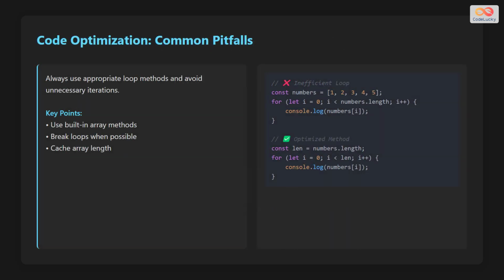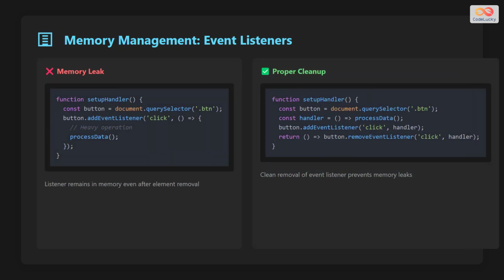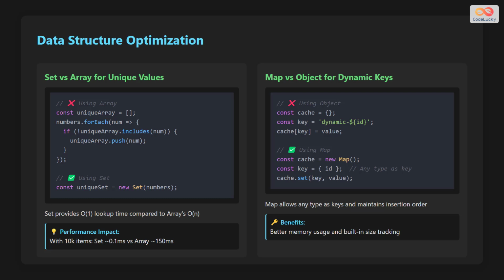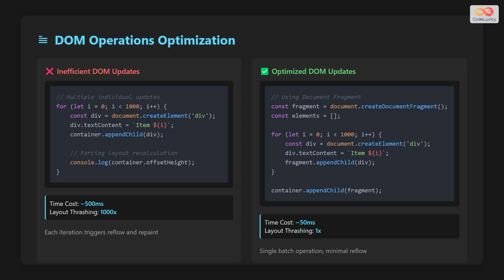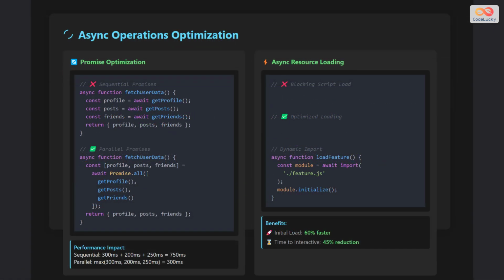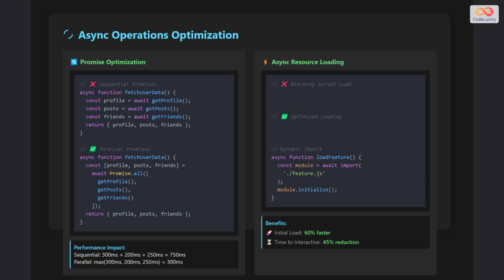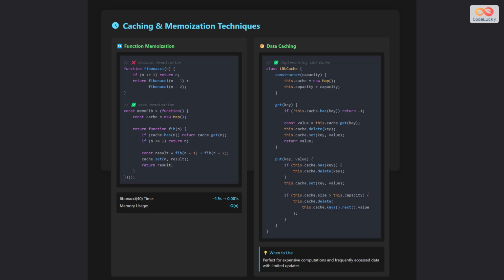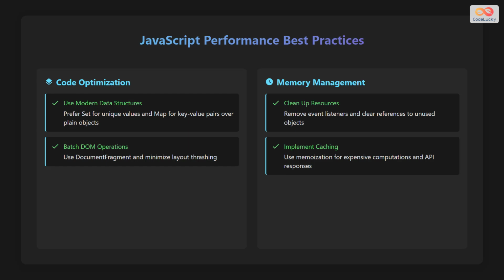JavaScript Performance Optimization: Techniques for Faster Web Apps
🚀 Welcome to the ultimate guide on JavaScript performance optimization! In this video, we'll dive deep into techniques to make your web applications faster and more efficient. Learn how to master code optimization, memory management, and rendering performance to build high-performing web experiences.

We'll cover common pitfalls in JavaScript coding, including inefficient loops and how to avoid them. You'll learn the importance of using the right loop methods and caching array lengths. We'll also explore memory management techniques to prevent memory leaks with event listeners and data structures like Sets and Maps.

Furthermore, we'll discuss the significance of rendering performance and ways to reduce layout thrashing using batch DOM updates. Optimize async operations with 'Promise.all' and dynamic imports, and delve into caching techniques for function memoization and data retrieval.

By the end of this video, you'll be equipped with practical skills to optimize your JavaScript code and take your web apps to the next level. Let's get started! 💻✨

Chapters:
00:00 - JavaScript Performance Guide
00:16 - Code Optimization: Common Pitfalls
00:50 - Memory Management: Event Listeners
01:21 - Data Structure Optimization
02:00 - Rendering Performance Optimization
02:33 - DOM Operations Optimization
03:01 - Async Operations Optimization
03:49 - Memory Management & GC Optimization
04:19 - Caching & Memoization Techniques
04:58 - JavaScript Performance Best Practices
05:28 - Outro